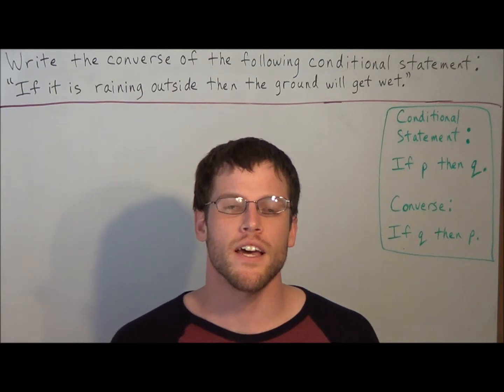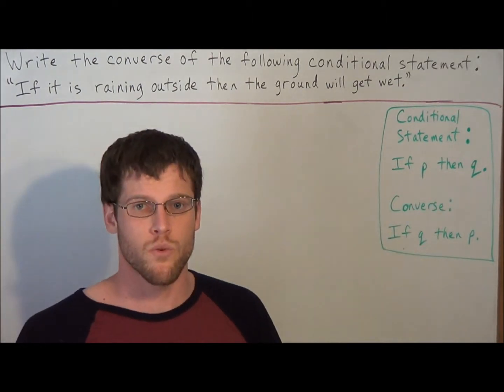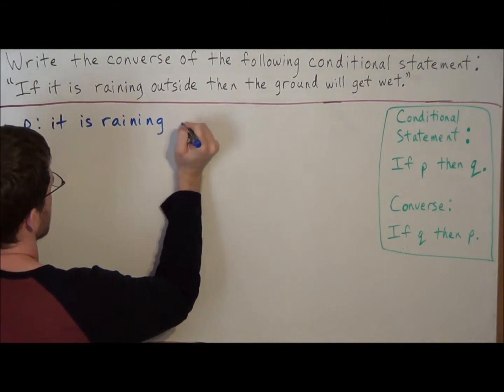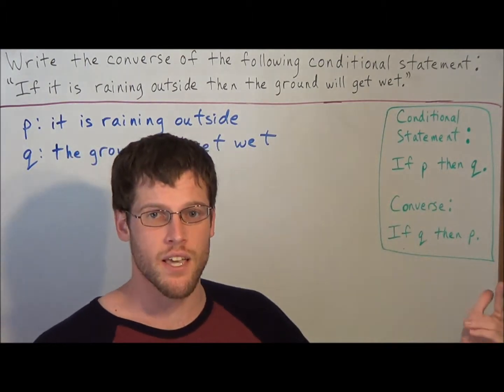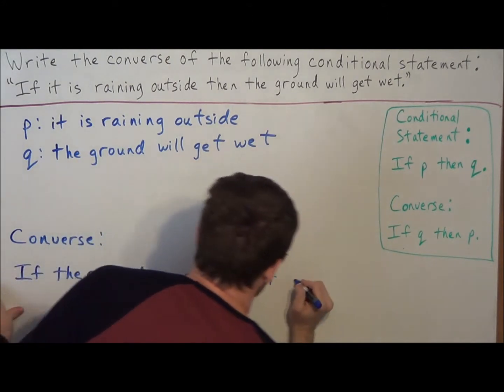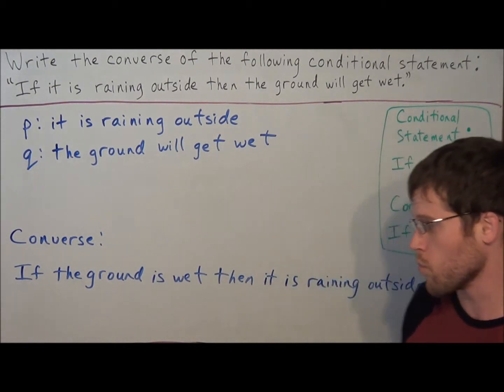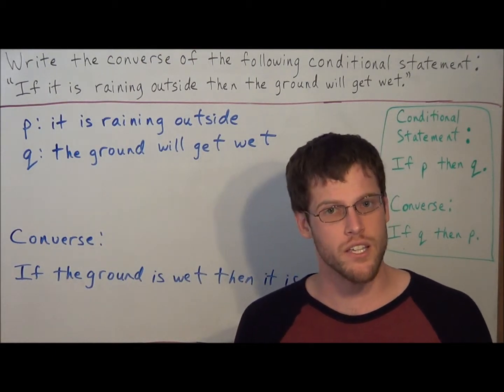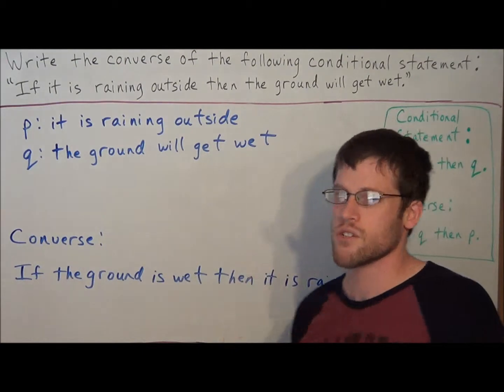Converse Statements - Logic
This video focuses on how to write the converse of a conditional statement. In particular, this video shows how to flip the hypothesis and conclusion of a conditional statement. The concepts of truth value and logical equivalence are explored as well.